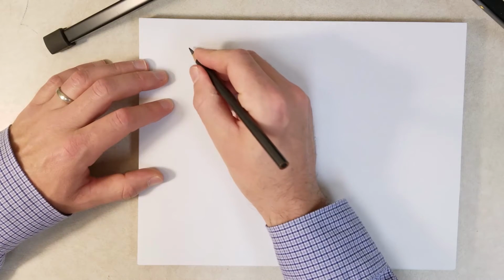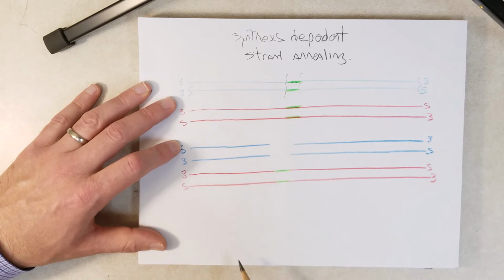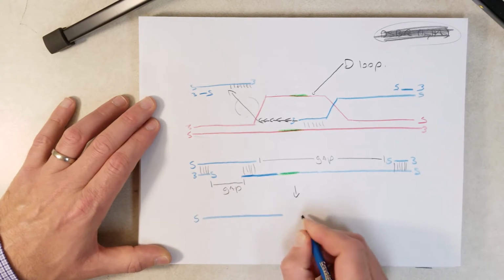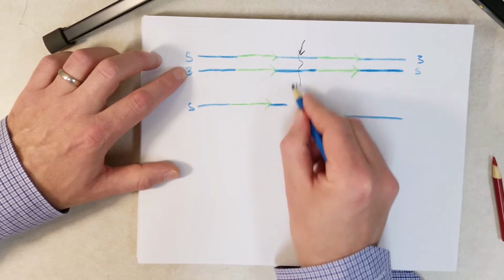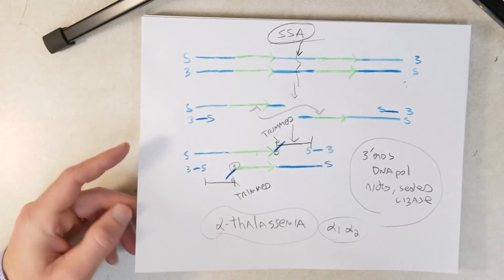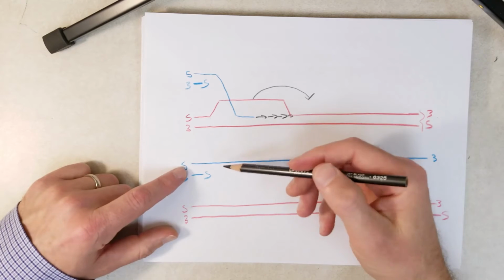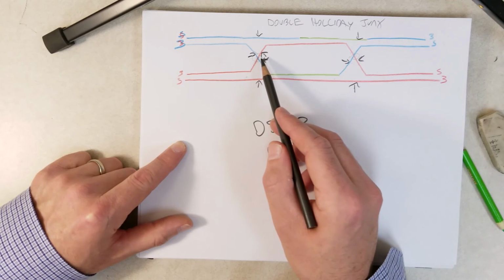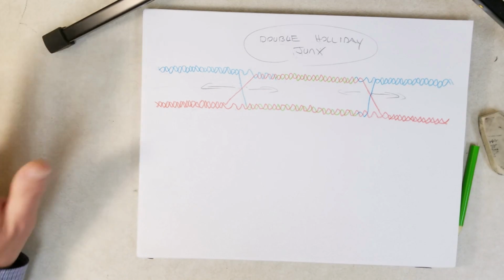SDSA, SSA, and BIR (DNA repair; Recommend 1.5x Speed)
This video introduces students to the homology-based DNA repair processes of SDSA, SSA, and BIR).